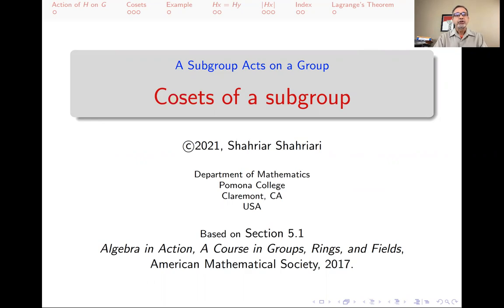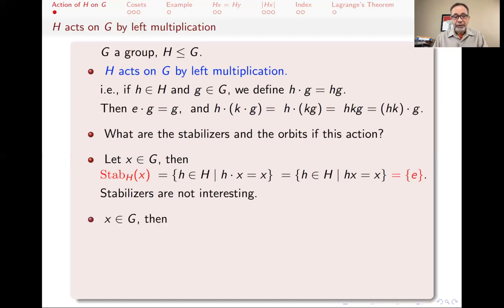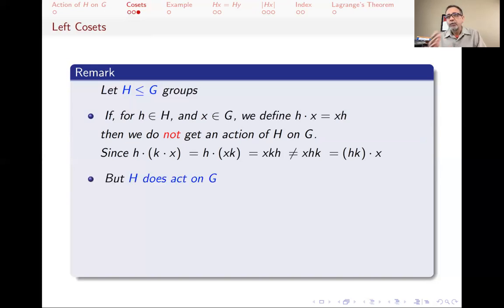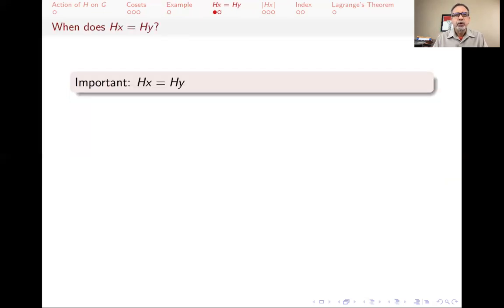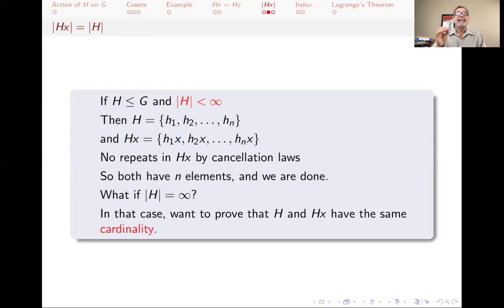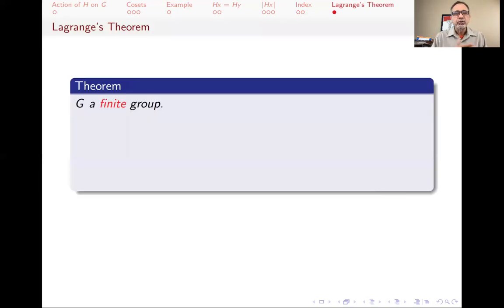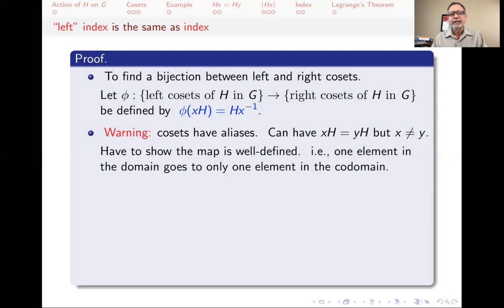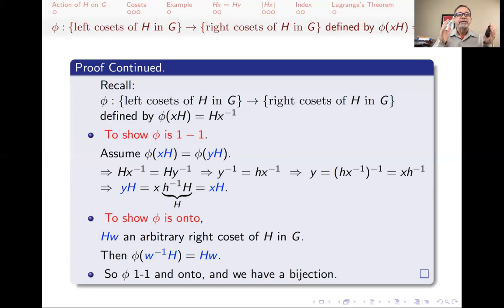AG24 Cosets and Lagrange's Theorem via Actions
A subgroup acts on a group by left multiplication. The orbits are the right cosets of the subgroup and they partition the group. When is Hx = Hy? Why is |Hx| = |H|? And what does this mean if H is an infinite group? Proof of Lagrange's Theorem.
00:00 Introduction
00:30 Action of a Subgroup on the Group by left multiplication
02:58 Stabilizers of this action
03:54 Orbits of this action are right cosets
05:37 Definition: Right & Left Cosets of a Subgroup
06:26 Corollary: Cosets of a subgroup partition the group
06:42 Remark: Would right multiplication also give an action?
07:25 Multiplying on the right by inverses does give an action
08:10 Left cosets are also orbits of an action
09:06 Example: Cosets of a subgroup of S_3
10:49 Lemma: When is Hx=Hy? Equivalent Conditions
11:56 Proof of the Lemma
12:55 Lemma: All cosets have the same cardinality
13:21 Proof of Lemma for finite subgroups
13:48 Proof of Lemma for infinite subgroups
16:32 Definition: Index of a Subgroup
17:01 Special Cases: Index of the identity and index of the whole group
17:36 Lagrange's Theorem
18:43 Proof of Lagrange's Theorem
19:11 Lemma: set of left cosets & set of right cosets have the same cardinality
19:27 Proof of Lemma for finite case
19:44 What about infinite case?
20:13 Proof for infinite case: A bijection
20:43 Proof that map is well-defined
22:49 Proof that map is 1-1
24:13 Proof that map is onto